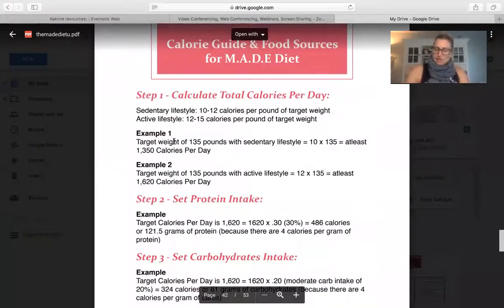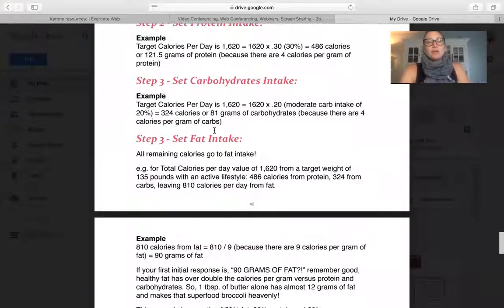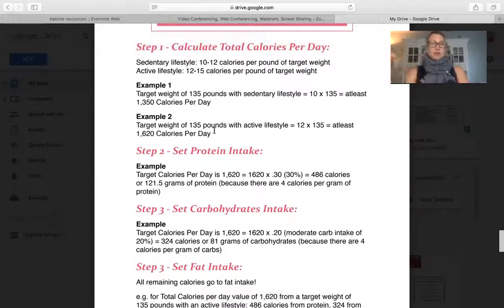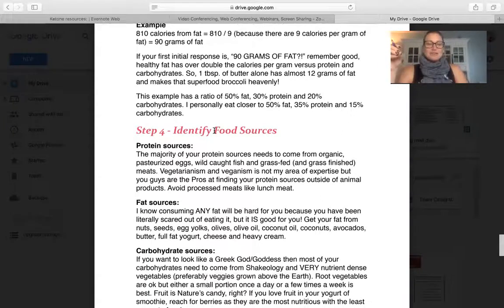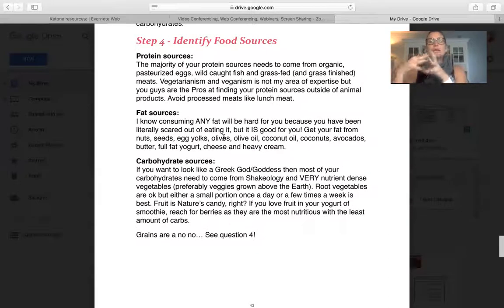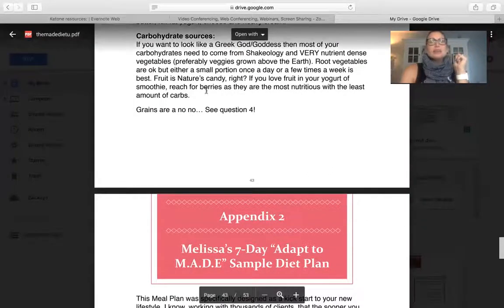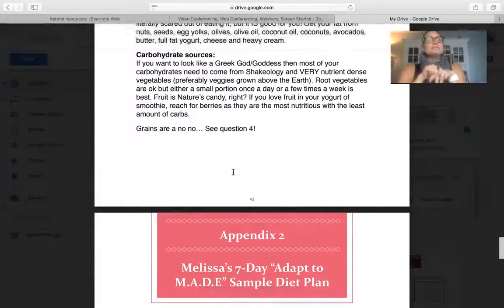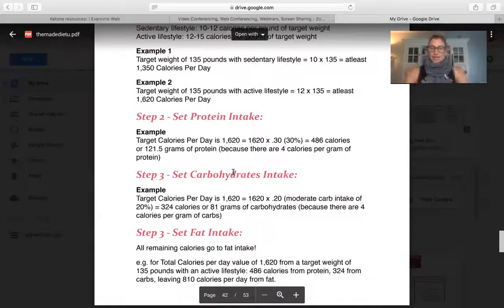What are Macros? Why Are we Counting Them again?